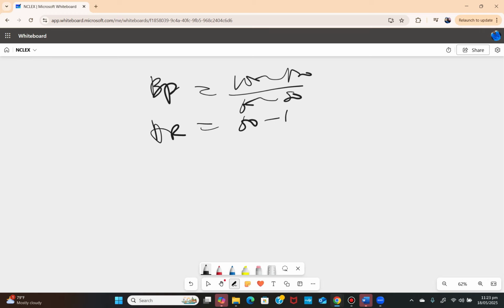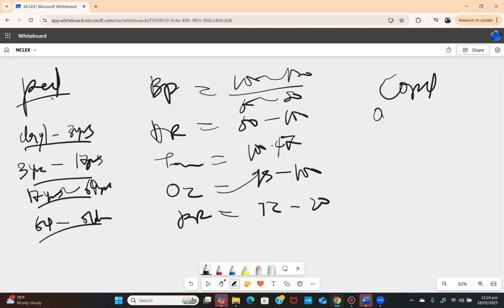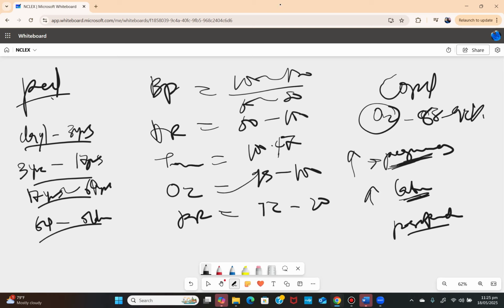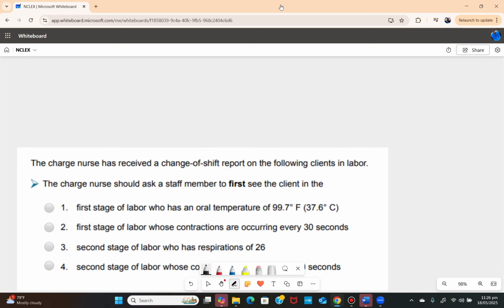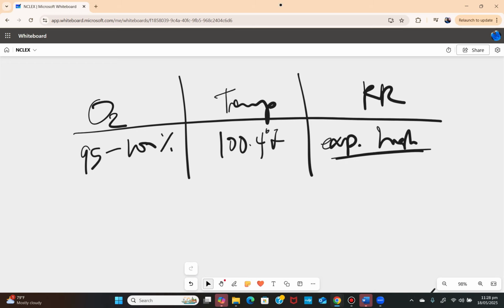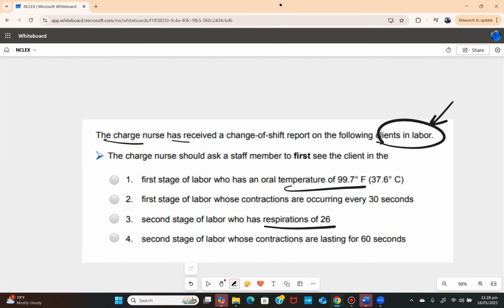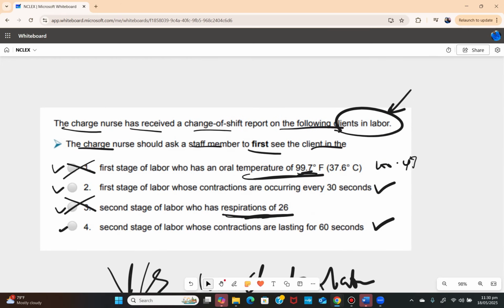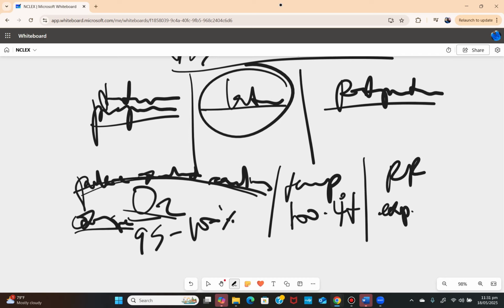Vital signs in labor | NCLEX Review